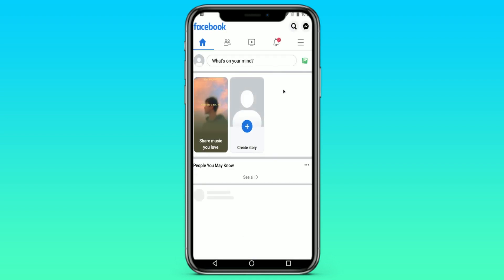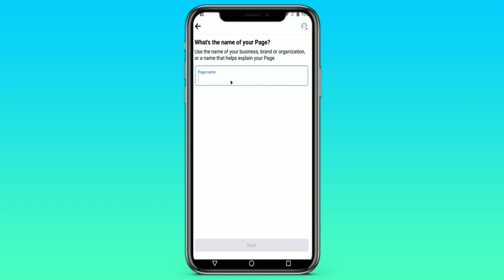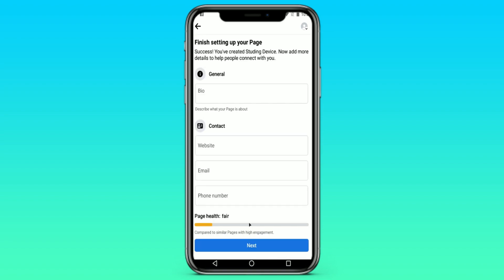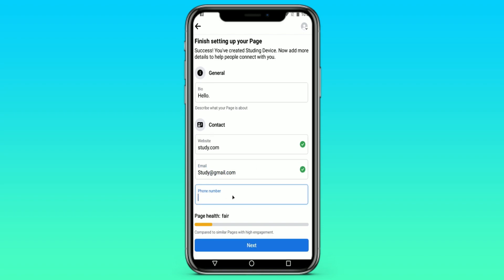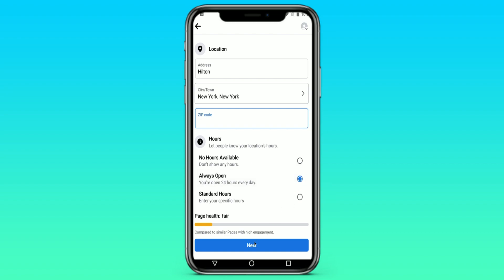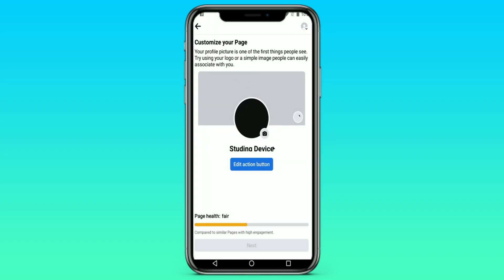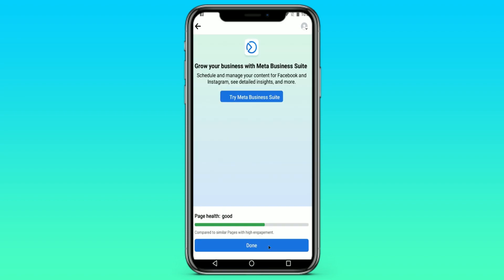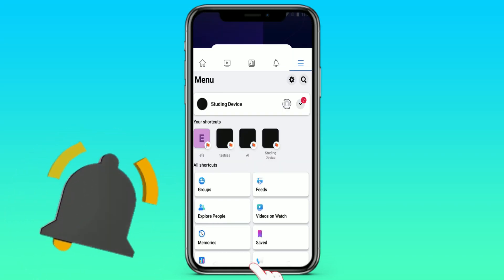How do I create a Facebook business page on my smartphone?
Sometimes the question arises: How do I create a Facebook business page on my smartphone? Today we will analyze How do I create a Facebook business page on my smartphone? in detail. It's not difficult and after watching this video, the question: How do I create a Facebook business page on my smartphone? won't bother you anymore.